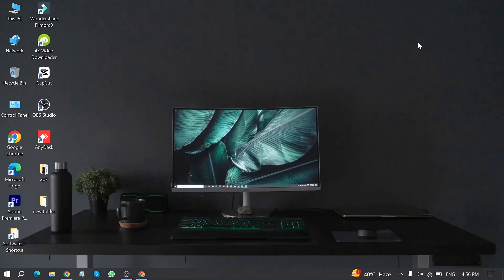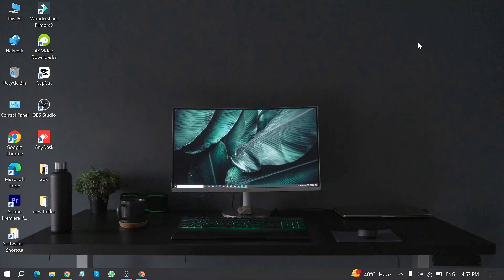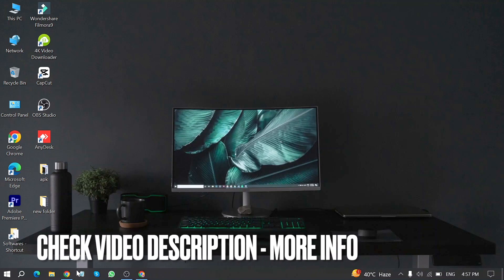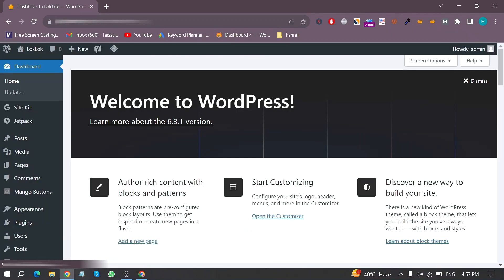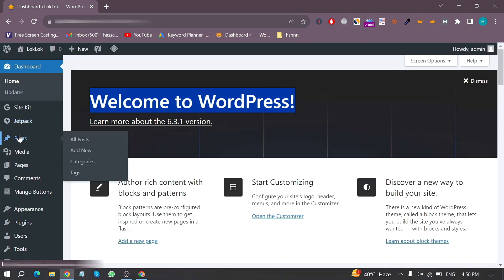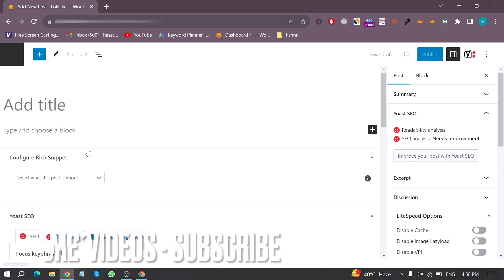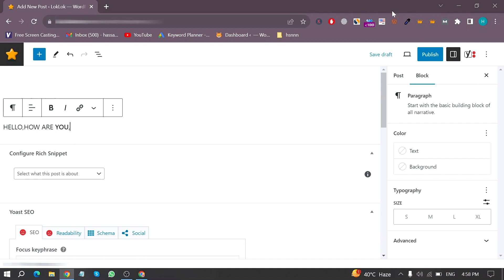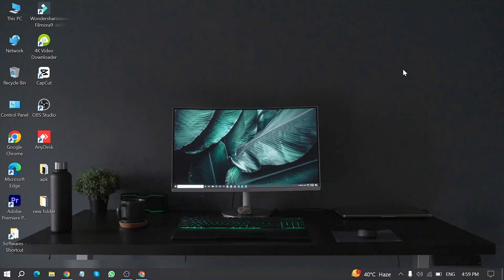✅ How To Bold Text In Wordpress Post 🔴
About this tutorial:

WordPress is a popular and versatile content management system (CMS) that is used to create and manage websites and blogs. It is known for its flexibility, ease of use, and extensive ecosystem of themes and plugins. Here are some key aspects of WordPress:

Website Creation: WordPress allows users to create a wide range of websites, from simple blogs to complex e-commerce stores and corporate websites. It provides the tools and features necessary to build and customize websites without requiring advanced technical skills.

Themes: WordPress offers a vast library of themes, which are pre-designed templates that determine the appearance and layout of a website. Users can choose from free and premium themes or create custom themes to suit their specific needs.
Get in touch!